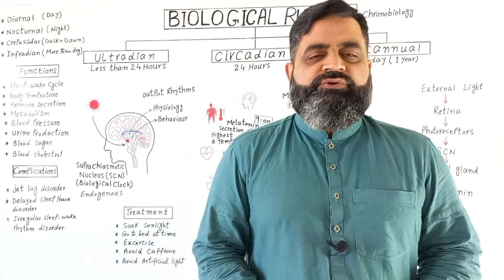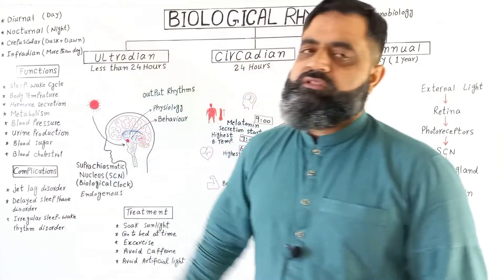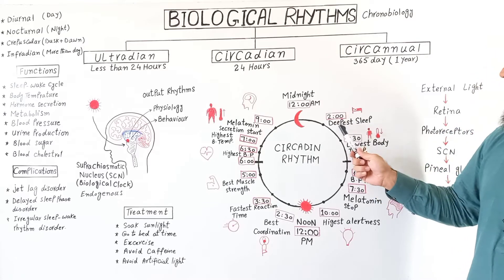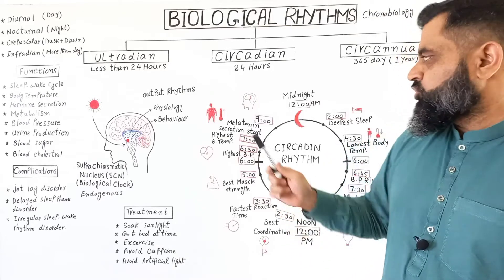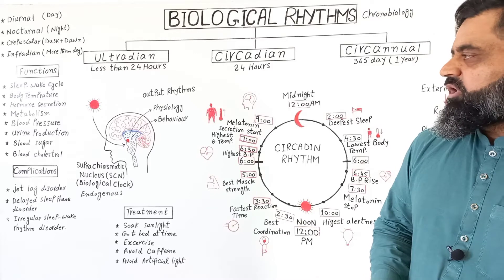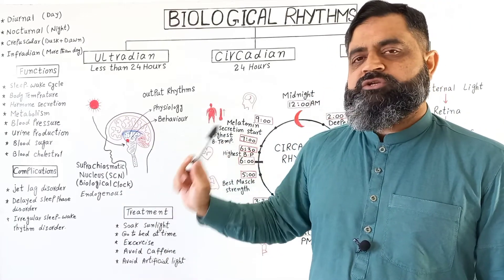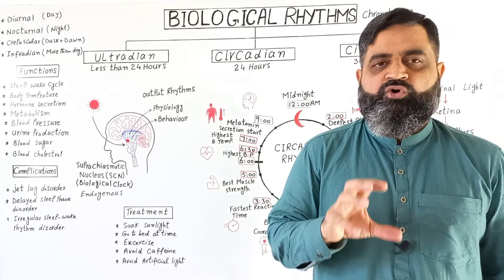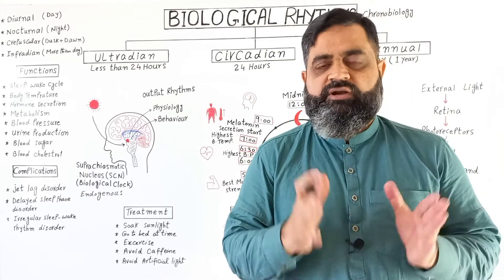Biological Rhythms English medium @prof.masoodfuzail| Circadian Rhythms English medium